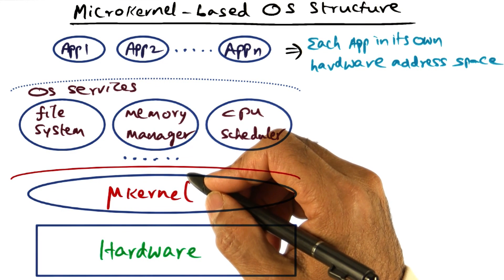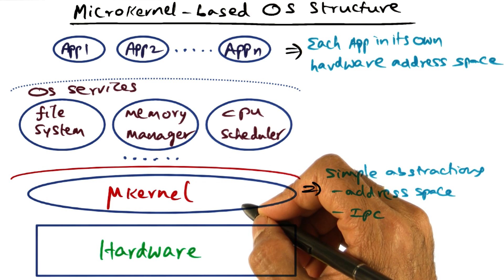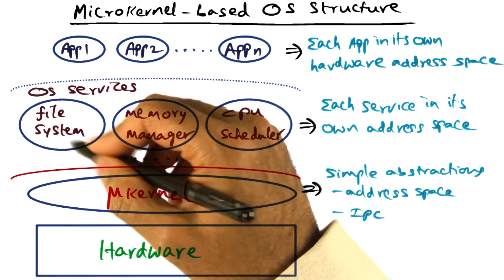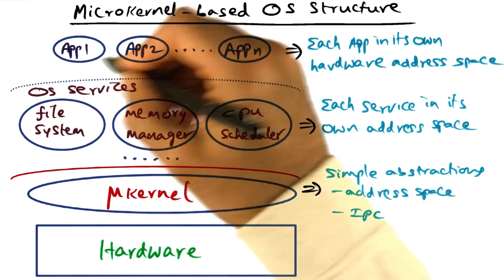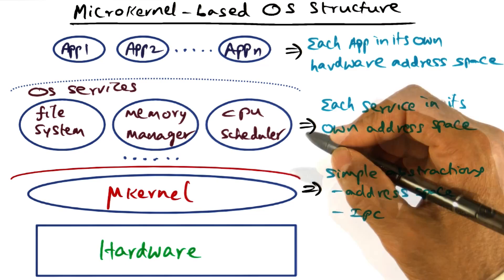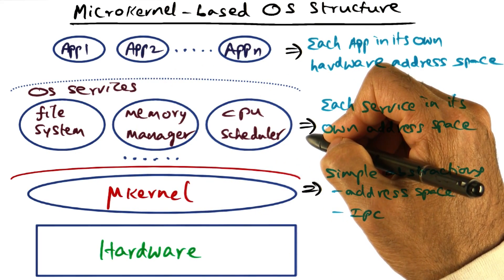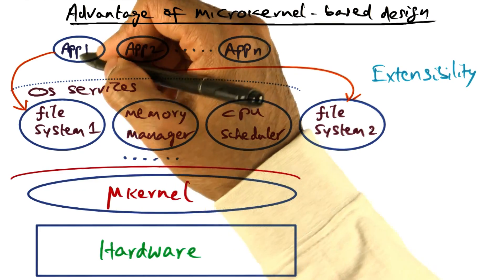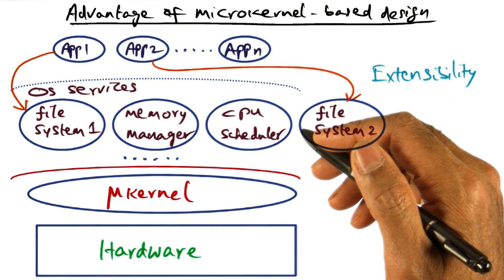Microkernel based OS Structure - Georgia Tech - Advanced Operating Systems